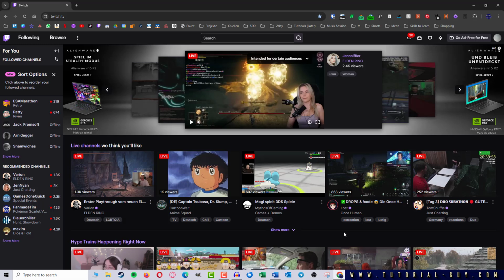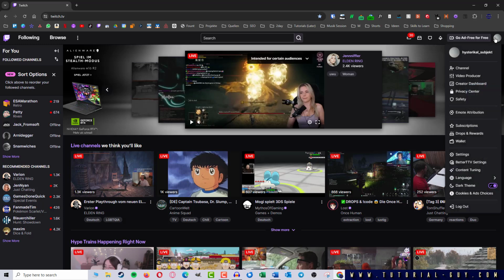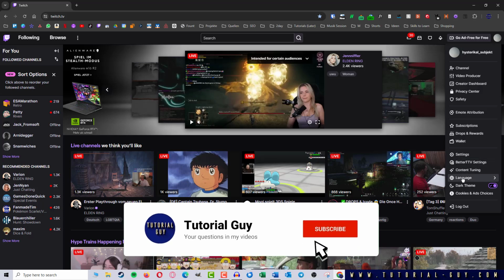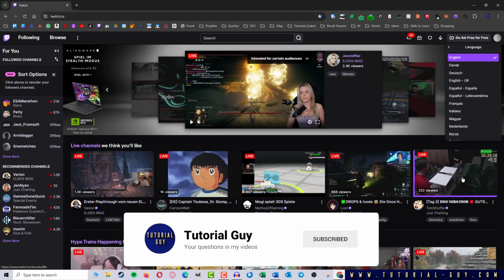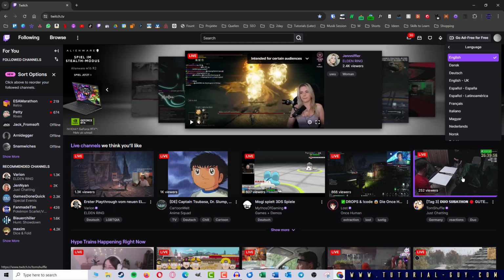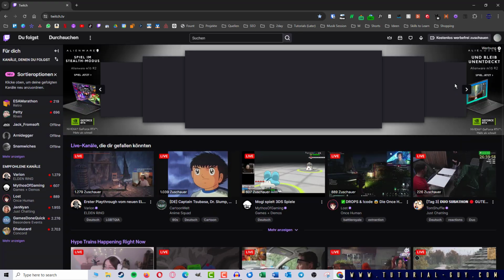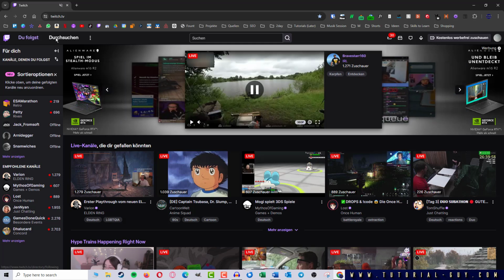How to change language on Twitch ✅ Tutorial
Learn how to easily change the language on Twitch with this step-by-step guide designed for beginners. Whether you're new to Twitch or just looking to navigate the platform in a different language, this tutorial will walk you through the process in a clear and simple way.